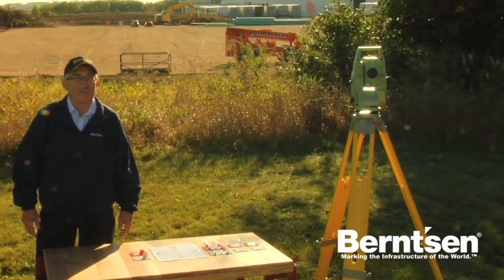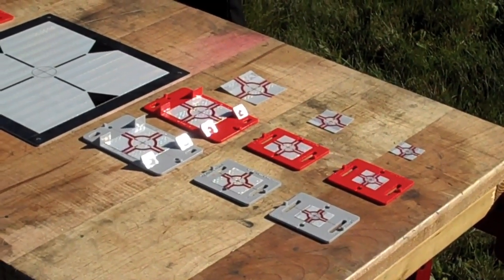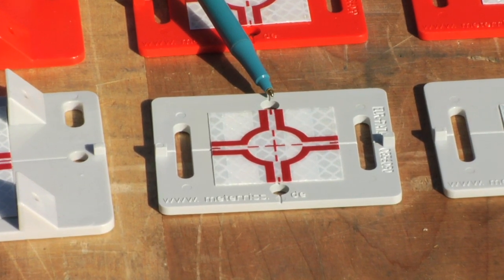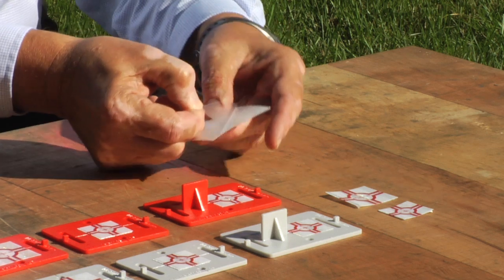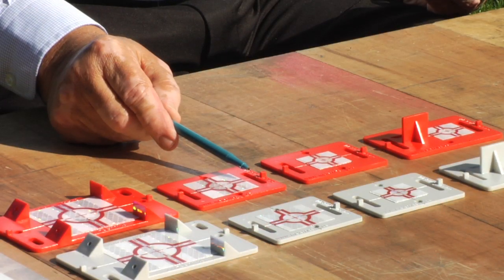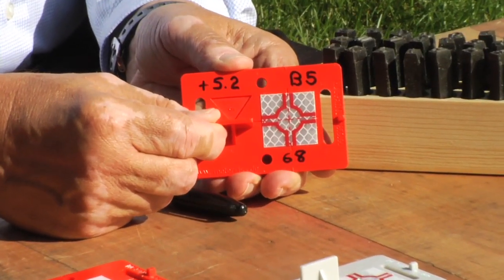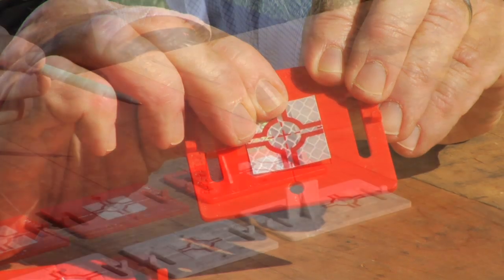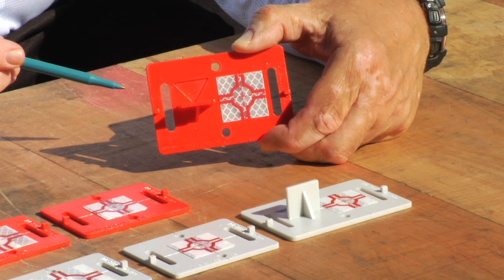Reflective Monitoring Targets for Surveying and Construction Projects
Documentation, verification and permanent proof at low costs on the construction site, Rothbucher System targets from Berntsen are the best way to take advantage of your investment in high precision survey equipment.

Designed to facilitate precise building, site layout, and monitoring, all RS survey targets and control points are made of tough, UV resistant materials and are intended for discreet, long term, highly precise control monumentation and monitoring.
Several sizes of target reflectors are available and the design of the cross-hairs with multiple line thickness guarantees visibility and precision for short and long distances up to 500 meters. (approx. 1600 ft)

For short-term use we offer several sizes of our self-adhesive target reflectors, just peel & stick

For longer-term use we offer our reflective target with plate.  Available in red or grey and easily attached to a variety of surfaces with epoxy, screws, or bolts the RS Targets will become your 'go to' points on all construction sites and monitoring projects.  With waterproof pen or stamp set information can be placed directly on the target to create an unmistakable benchmark and measurement point.
Behind every target reflector is another great feature.  A colored cross-hair embedded in the plate to secure the original measurement point.  If for any reason the target reflector is damaged you do not lose your measurement point, simply reapply a new target over the cross-hairs.

With our combination target RS30 you can do the documentation of heights, axis & x,y,z  coordinates in one single product.  These targets are often placed on construction sites because they can be used with levels, lasers, theodolites and total stations.
Save crew time, get better data, feel more secure about construction layout and avoid costly mistakes.

More control at less costs, Rothbucher Targets from Berntsen International.